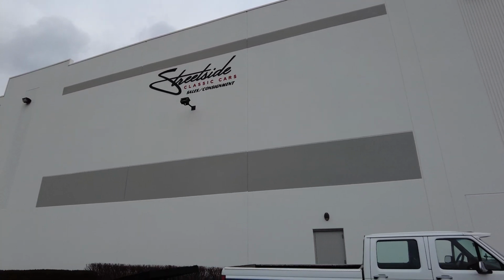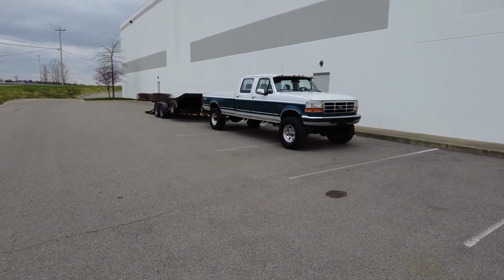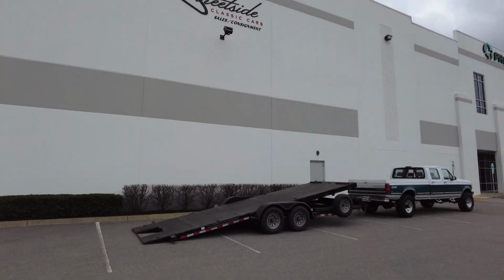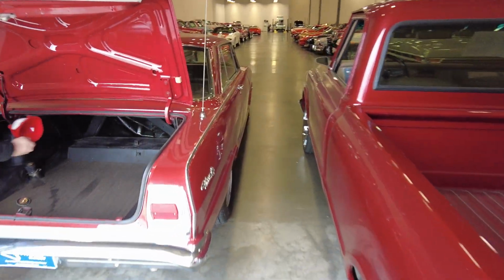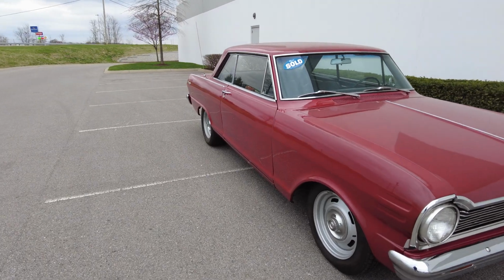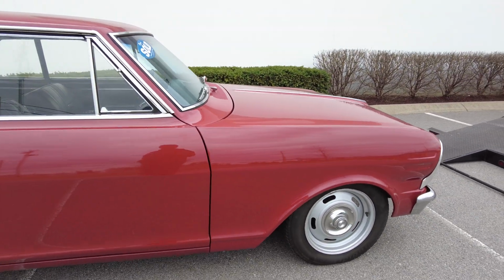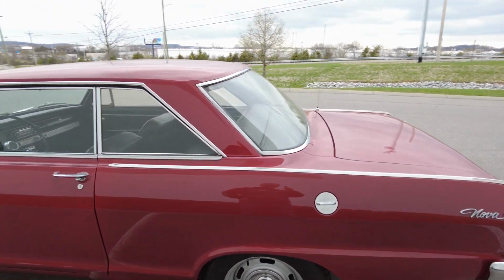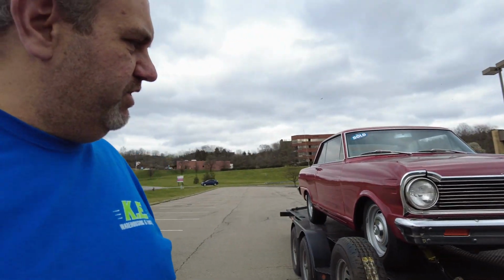Custom Classic Car Transport, "Same Day Service from Nashville, TN"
Did you know, O.K.I. Overlanding provides custom auto transport? Well you do now!! We are your one stop shop for your Custom Truck or Car source.. Our selection of parts from popular and tested brands are the go to for your performance needs.